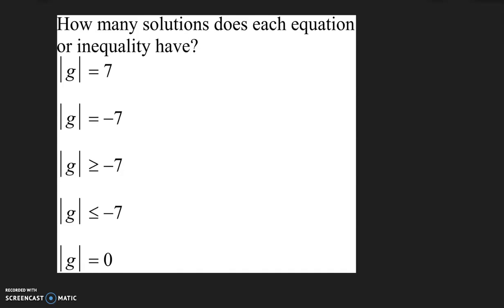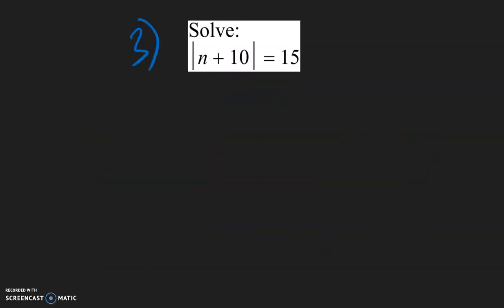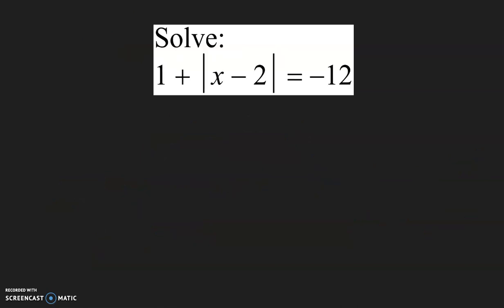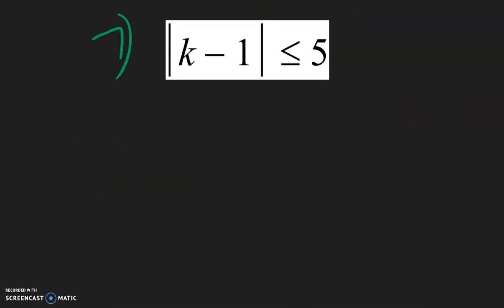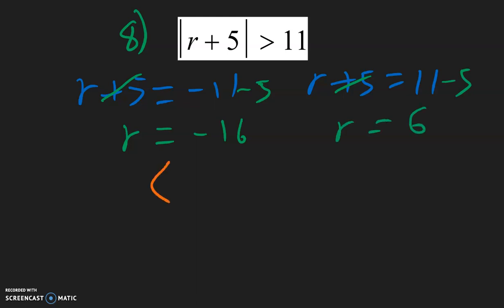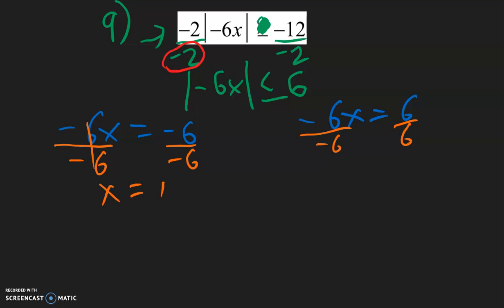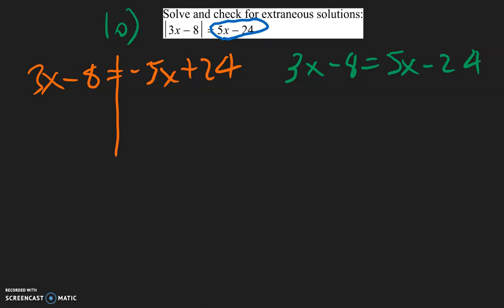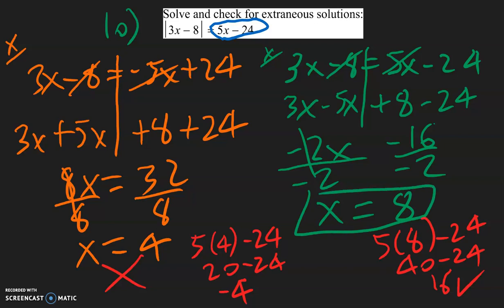Algebra 2 Unit 1 Review - Absolute Value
Guide on how to ace your unit 1 test